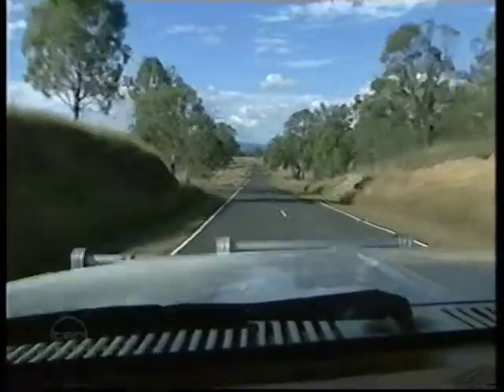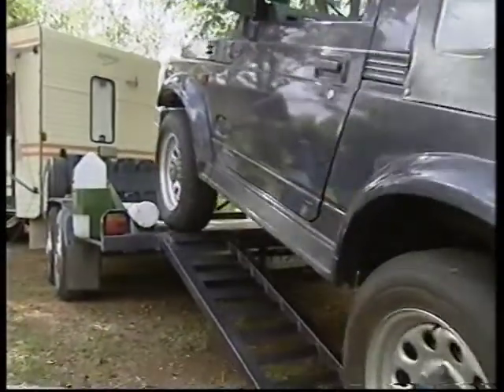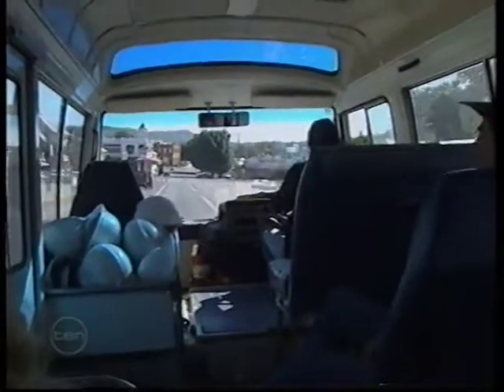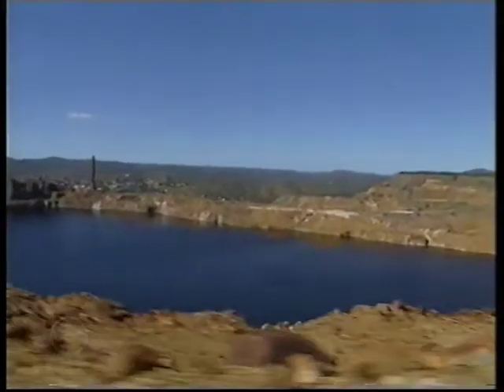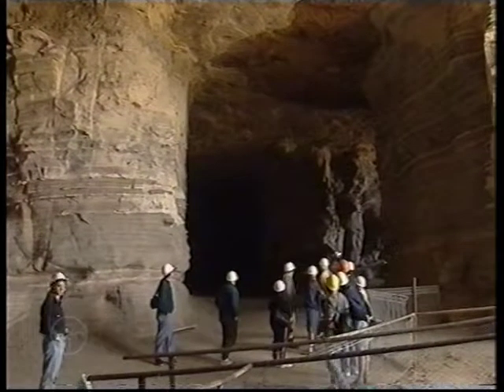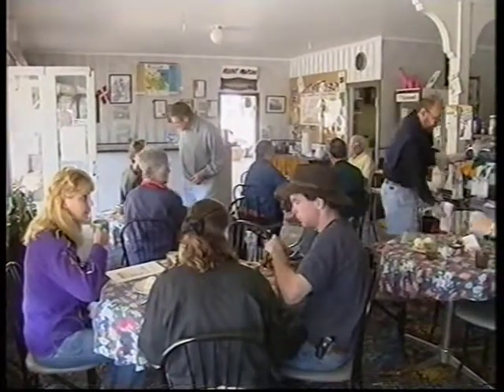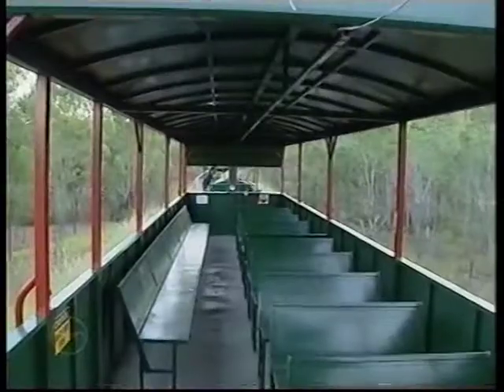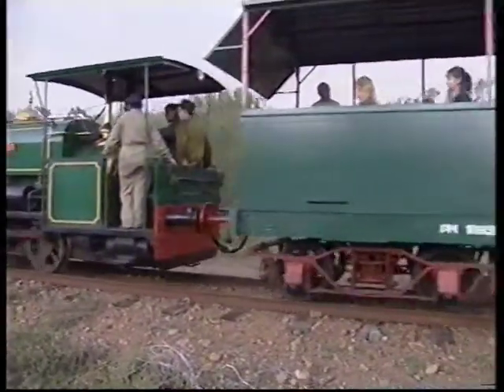Leylands Mt Morgan - A Brief History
A brief history of Mount Morgan Mine, Queensland.